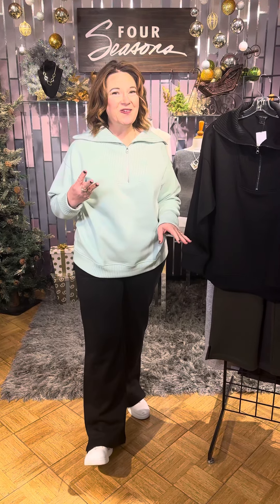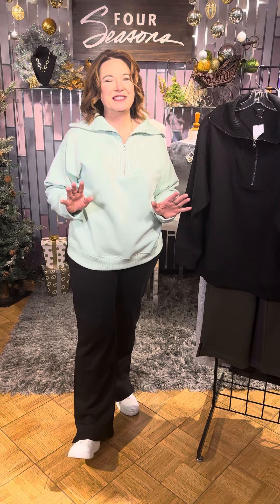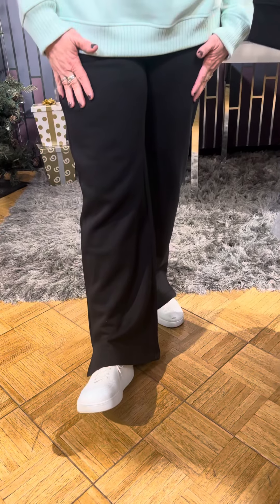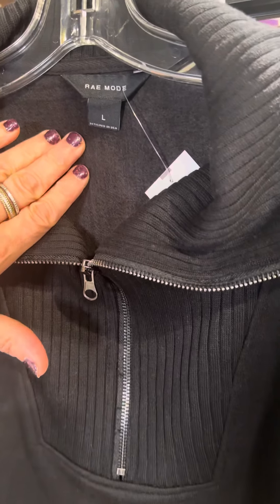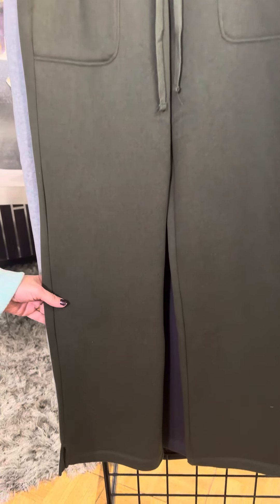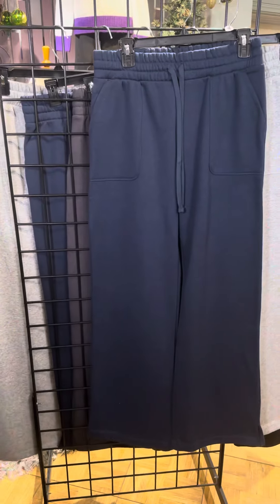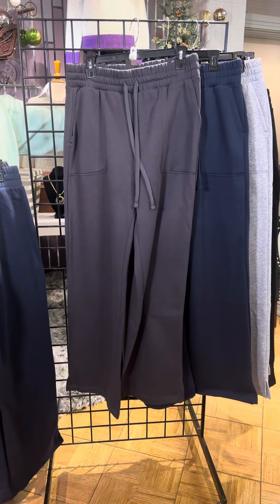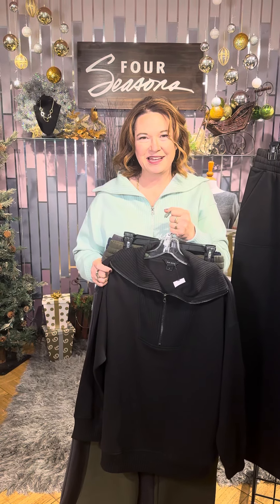Rae Mode in Missy and Plus from FourSeasonsDirect.com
A NEW shipment of Rae Mode has arrived!! Check out our modern and fashionable Athleisure perfect for lounging or running around town.

SIZES - Missy & Plus Sizes
Code STUFFING expires 11/19/2023